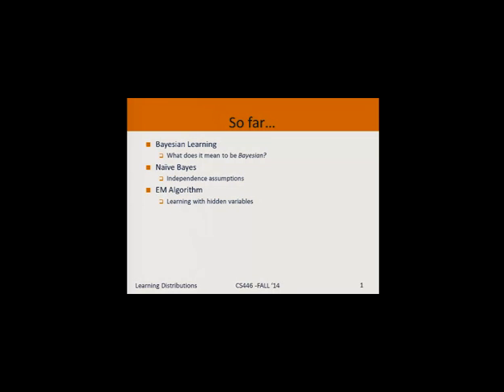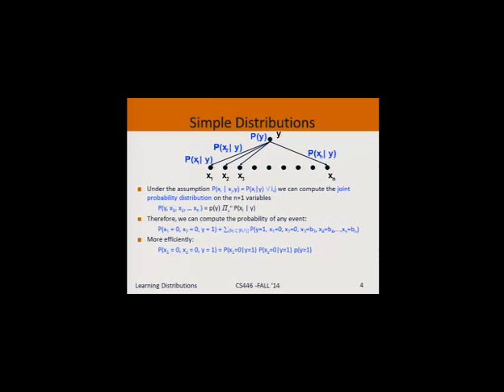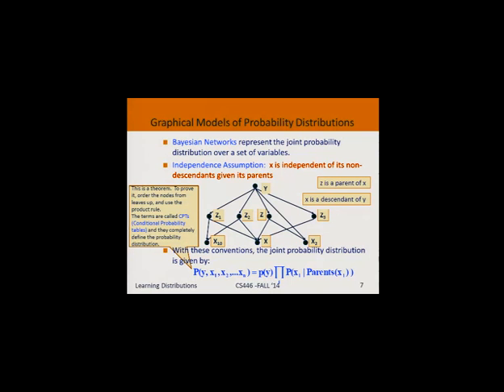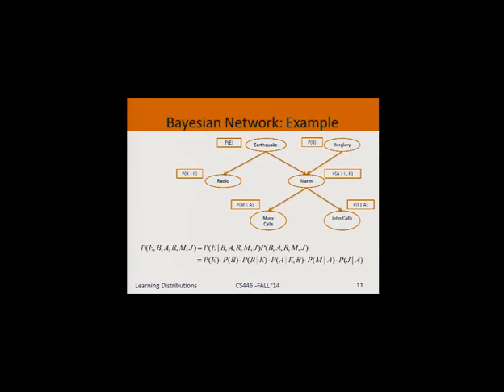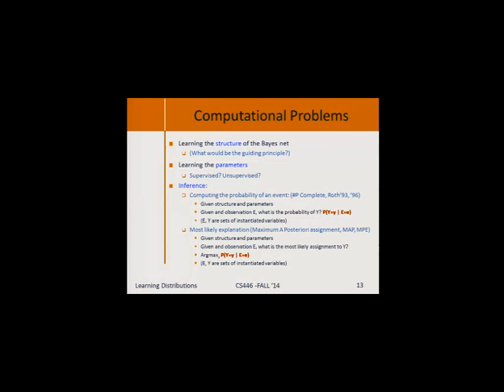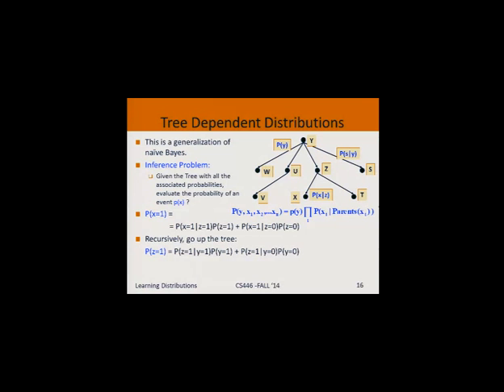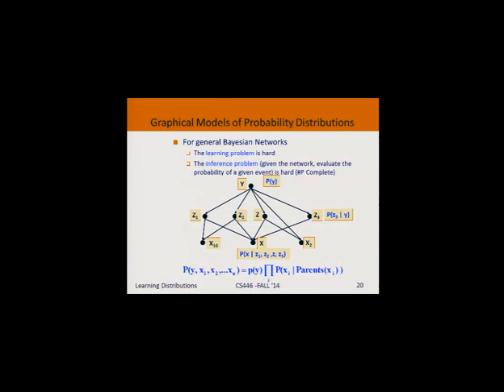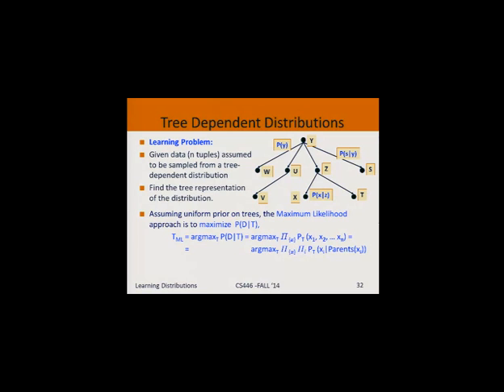Lecture 21 - Learning Distributions